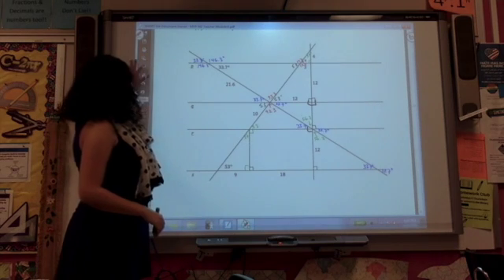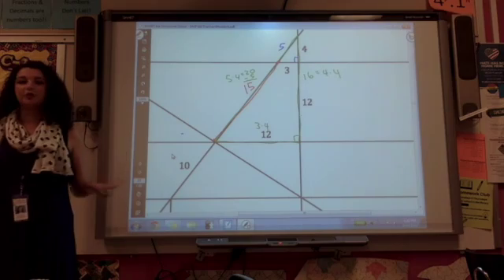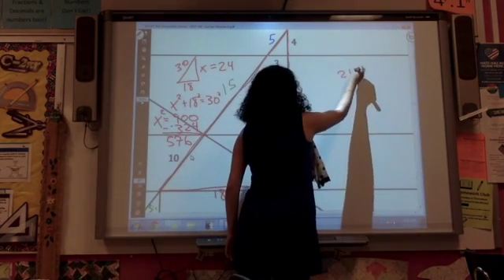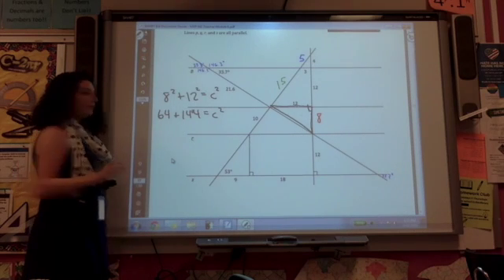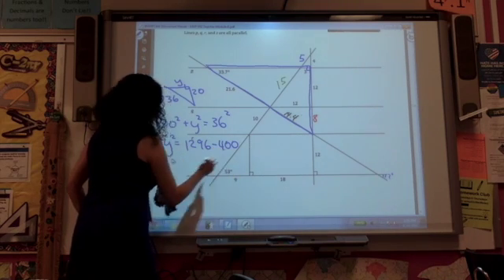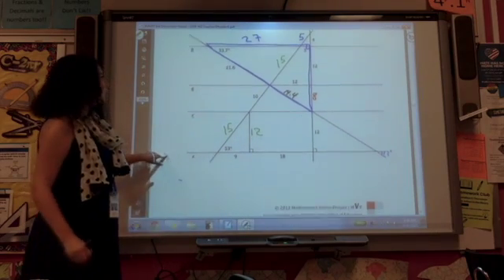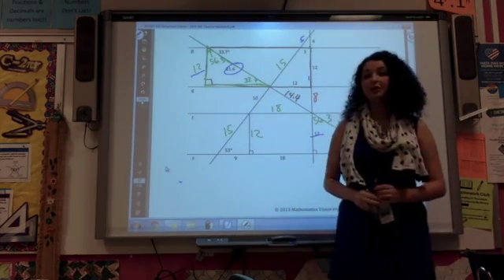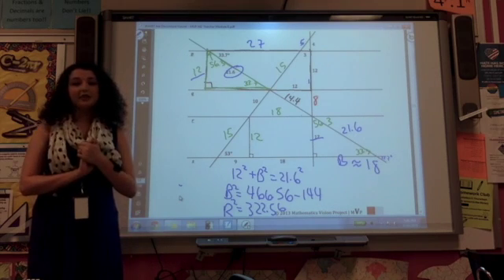6.5 part 2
YAAAAAAY! Part 2 is finally up, and I can now leave work... at 7:48

All video frustration aside, this last week has been so incredibly amazing, and I have each and every one of you to thank for that :)

Bonus fun fact: the students at ECHHS are the best (particularly the ones in my class)